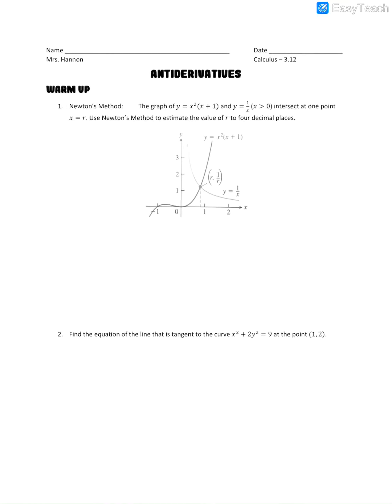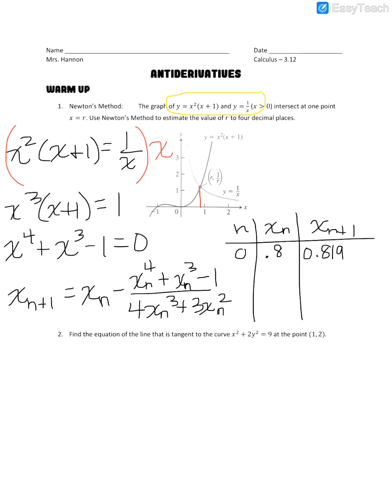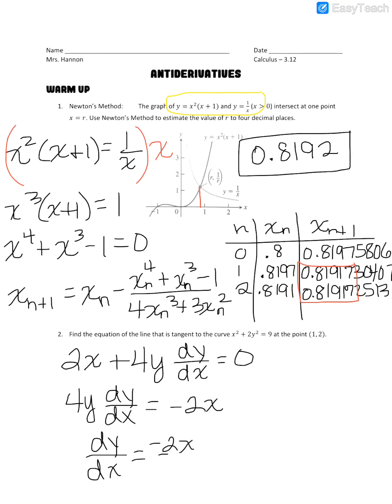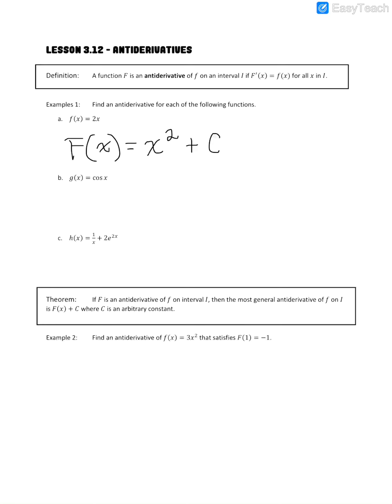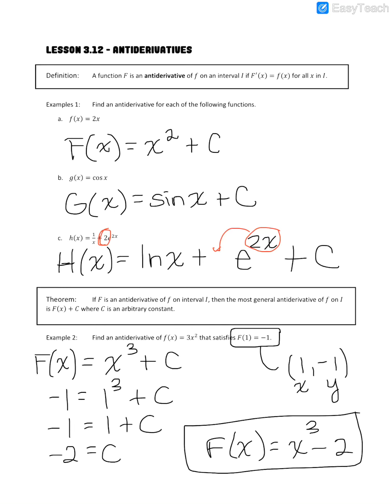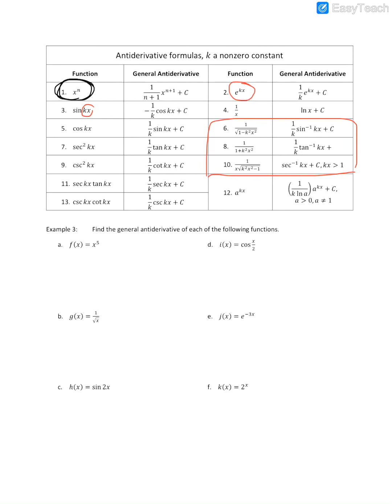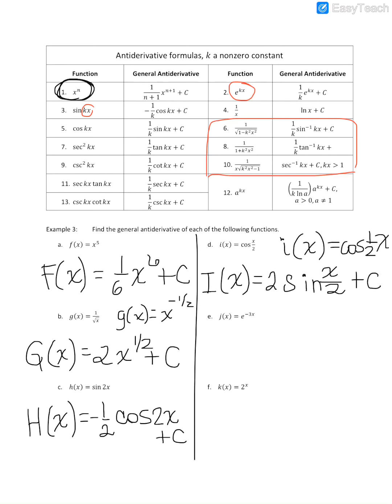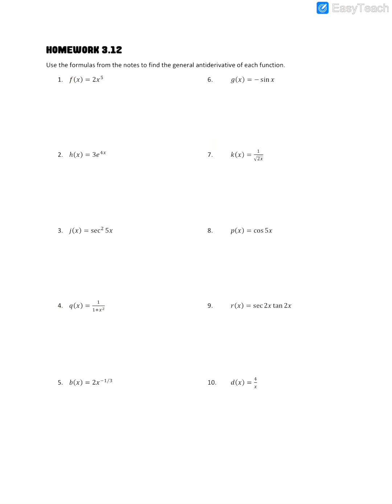3.12 notes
Anti derivatives